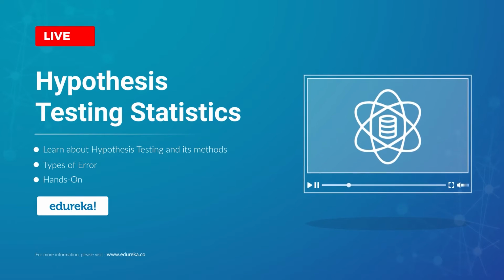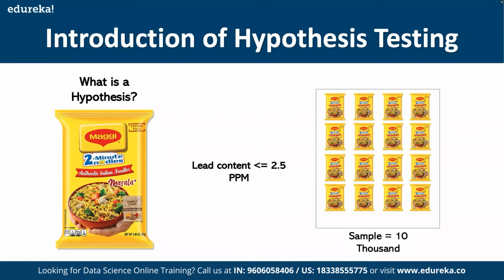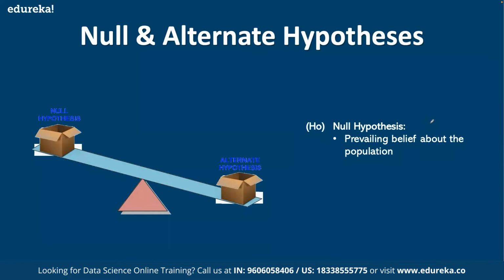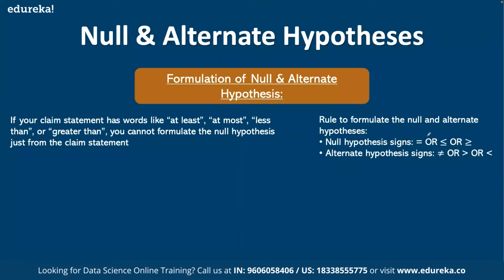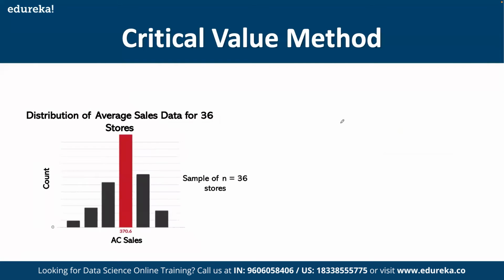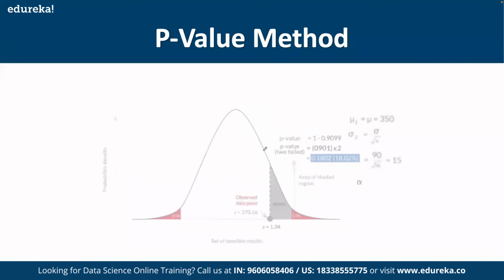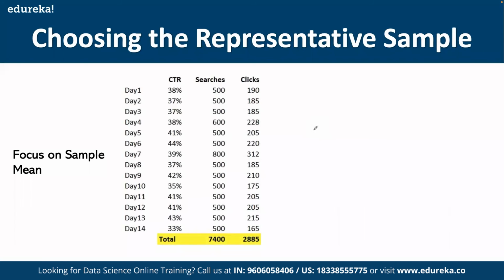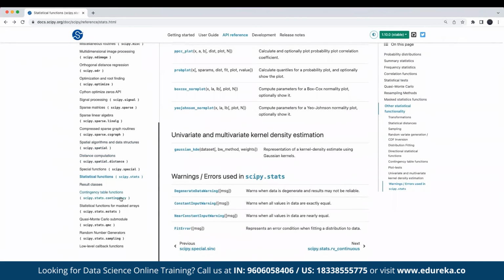Model Selection & Boosting | Machine Learning Tutorial | Data Science Tutorial | Edureka Rewind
This Edureka video on "Hypothesis Testing Statistics” will provide you with a comprehensive and detailed understanding of concepts of Statistical Hypothesis Testing. Moreover, it also includes the Industrial Demonstration of Hypothesis Testing.
Following pointers are covered in this 'Hypothesis Testing Statistics' video:
0:00:00 Agenda
00:01:02  Introduction of Hypothesis Testing
00:03:14  Null & Alternate Hypothesis
00:07:42  Critical Value Method
00:18:34  P-value Method
00:20:28  Types of Errors
00:22:12  Case Study
00:33:29  Industry Demonstration